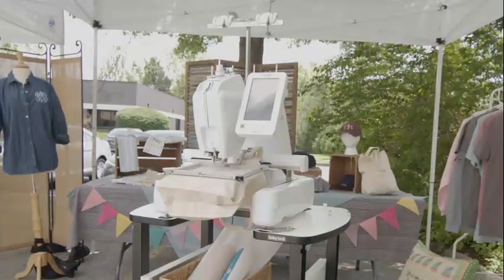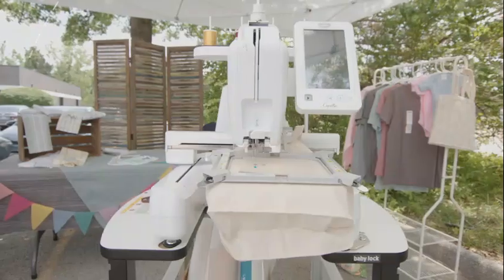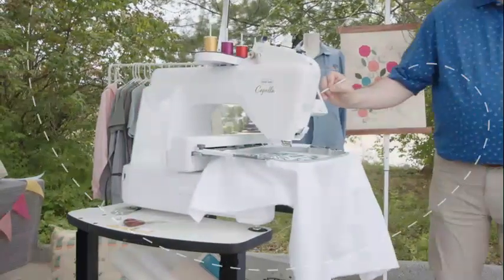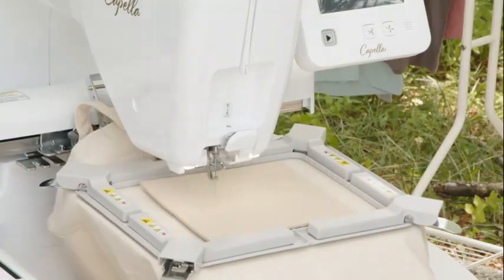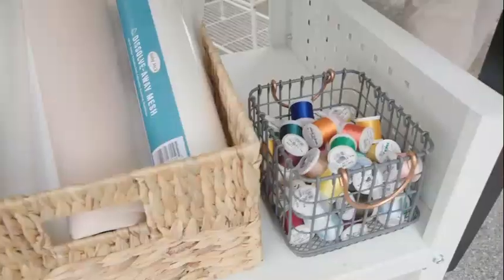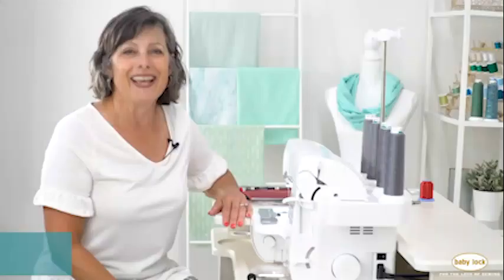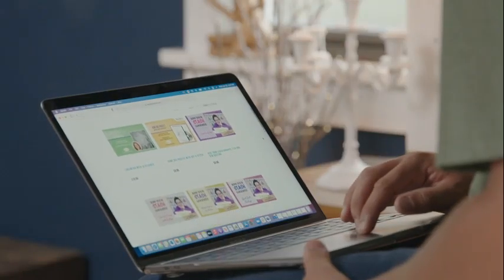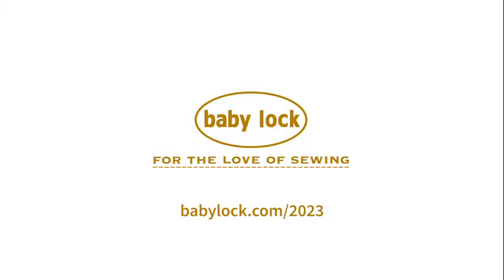Introducing the New Baby Lock Capella!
If you're looking to start an embroidery business or take your small business to the next level, the Baby Lock Capella is the machine for you. Move beyond the restrictions of tabletop machines and embrace the freedom of a free-arm machine! The Capella helps even hard-to-hoop projects turn out beautifully every time.

But that's just the beginning. When you purchase a Baby Lock, you join the Baby Lock Community. You will receive hands-on retailer support, exceptional customer service, hundreds of free projects, invitations to our exclusive online communities, and access to over 1,000 online sewing videos. Join the Baby Lock community, where your passion and creativity are limitless.

Contact your local Baby Lock retailer to demo these new machines

Head over to Babylock.com for more ideas!